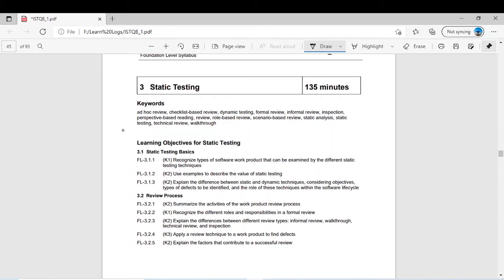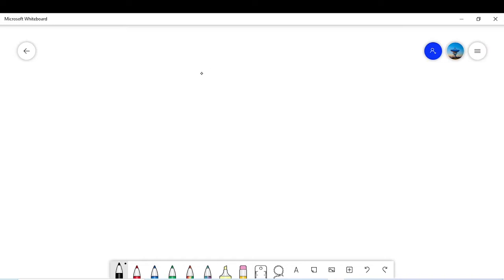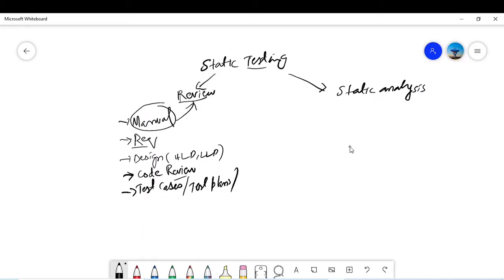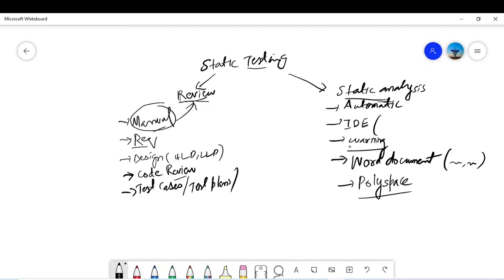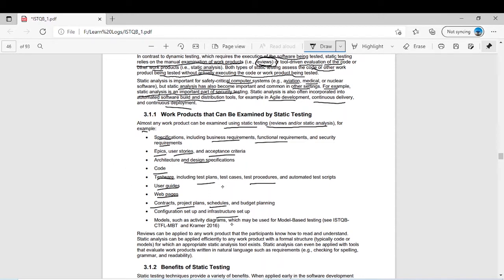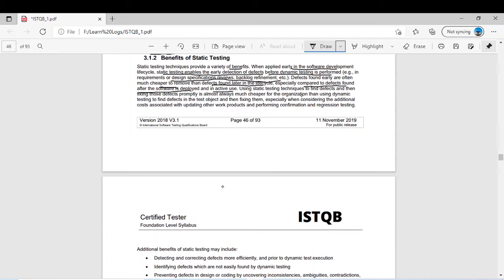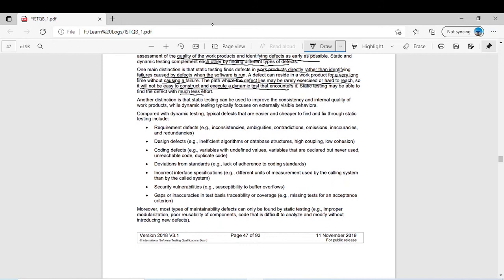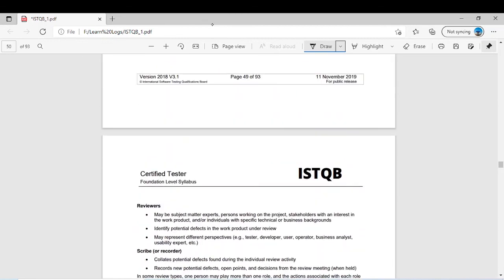ISTQB Foundation Level | CH#3: Static Testing | Topic 3.1: Static Testing Basics | Video 18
Video #18:  Static Testing Basics
(Chapter 3 Topic 3.1 : Static Testing Basics)